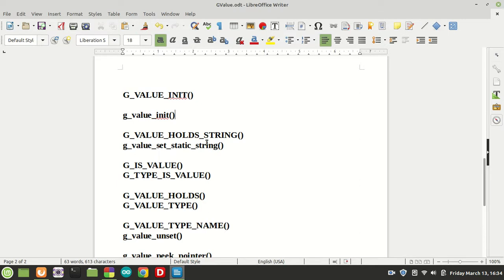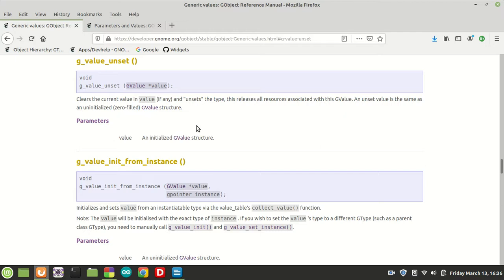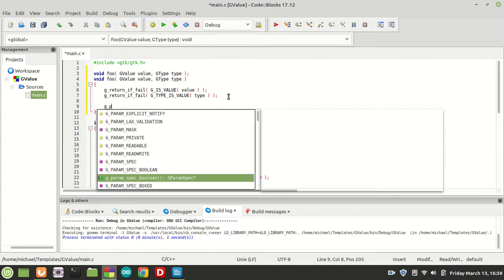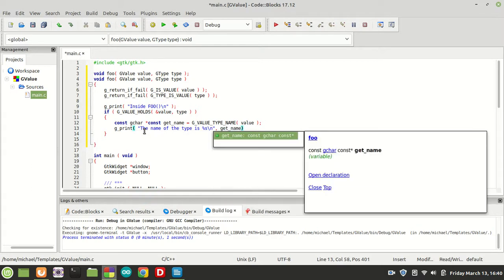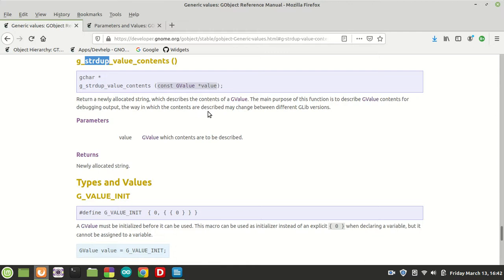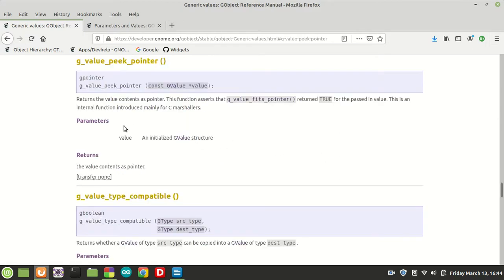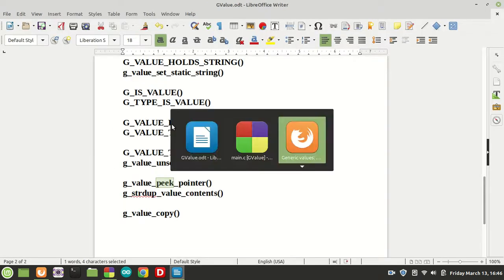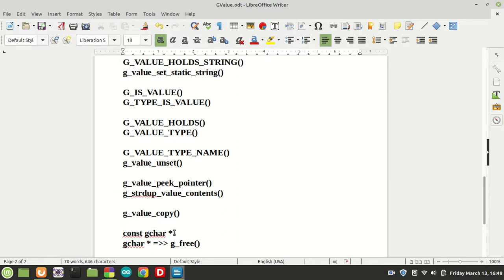GTK GValue Part 02